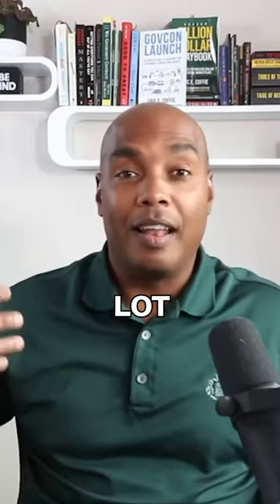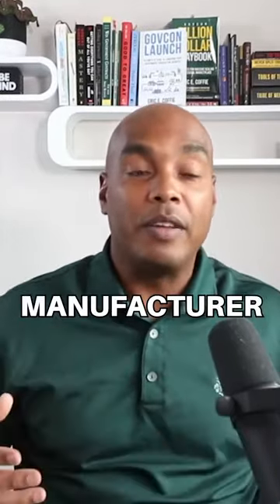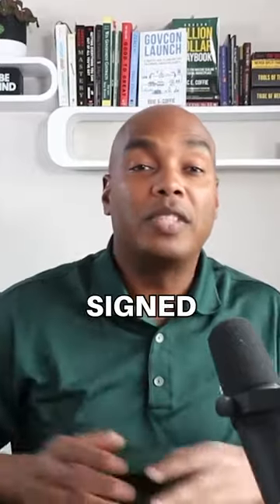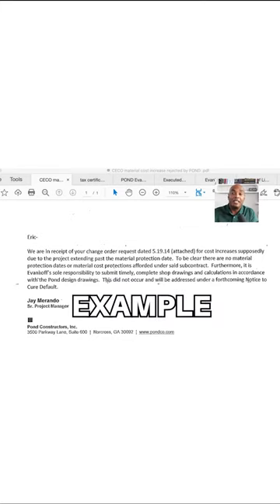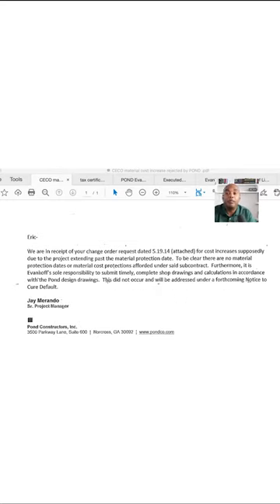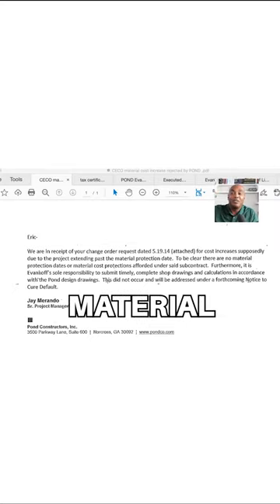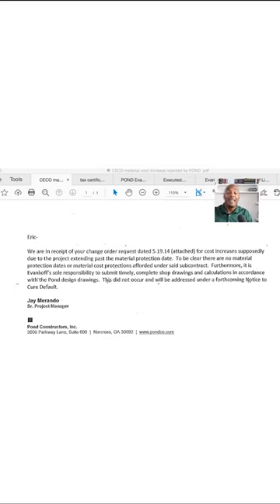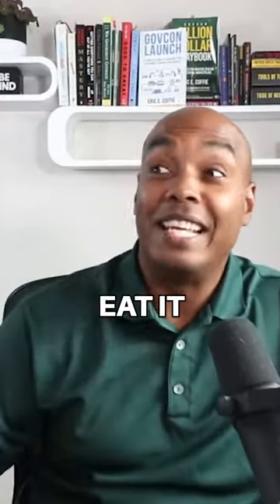what's in your subcontractor agreement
Government Contracting Courses for businesses wanting more sales and small business contracts 🚀🚀 Up to $500 FREE videos included with this offer 🧨🧨

📷Eric on Instagram & Twitter @ ecoffie